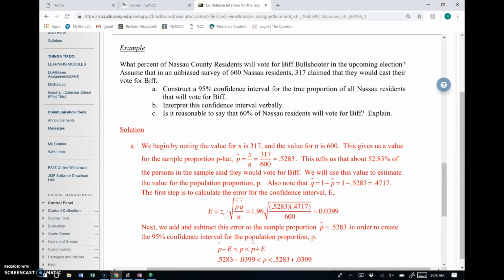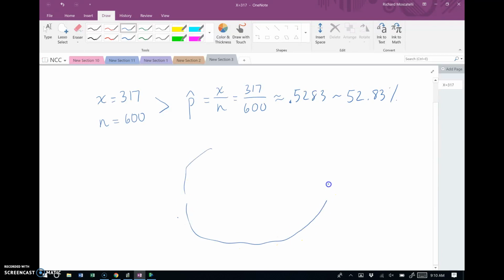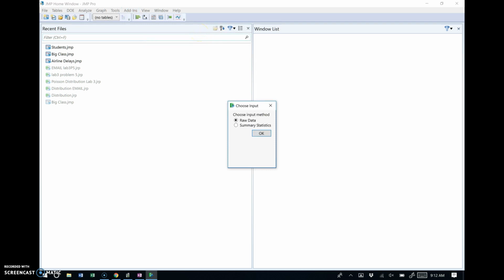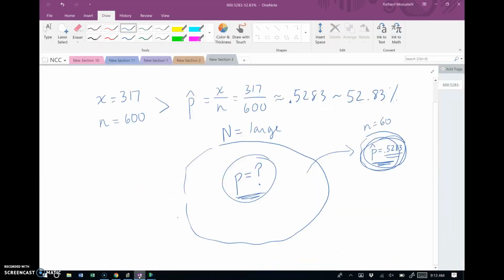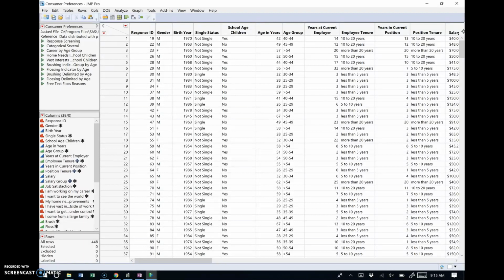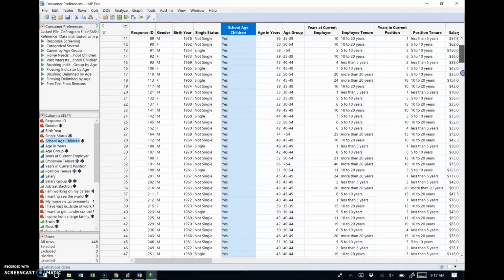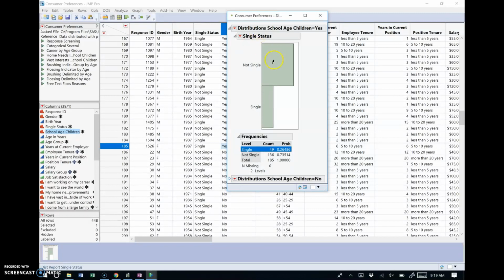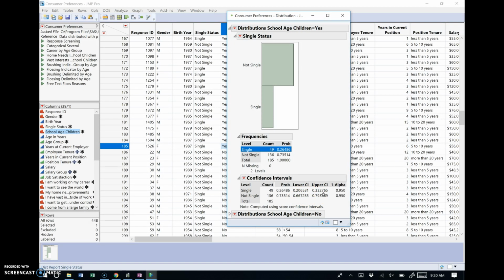ConffInt_JMP_P